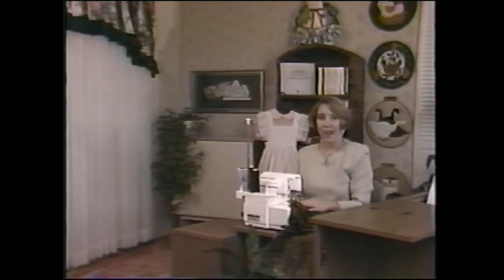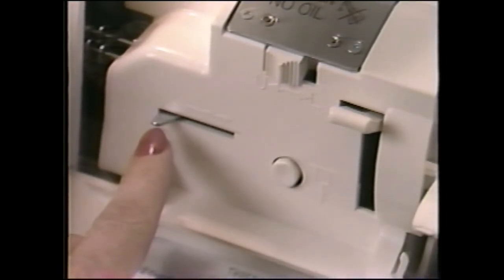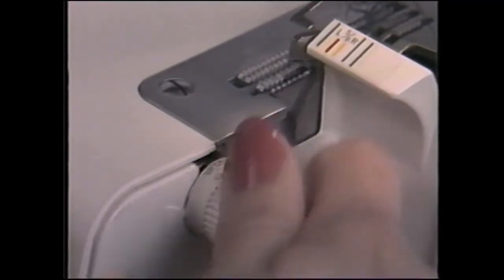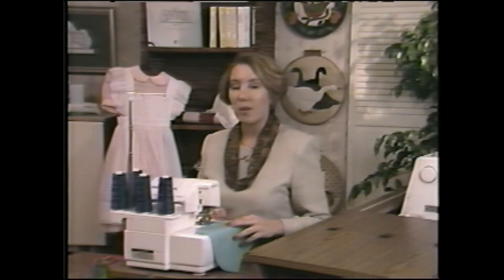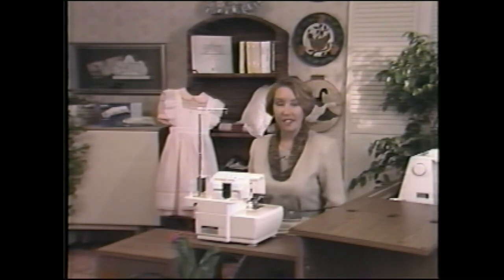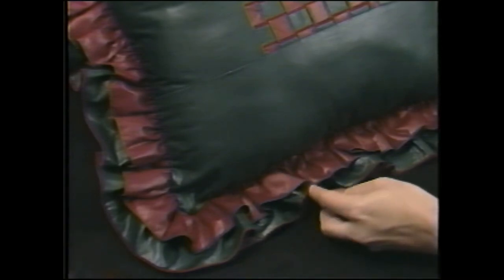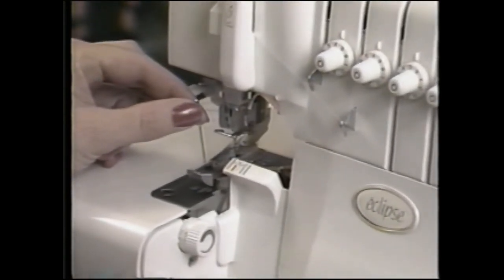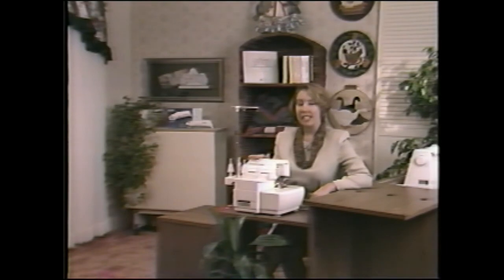Baby Lock Eclipse Serger Overlock Instructional Video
We are currently making tutorials to expand the passion for embroidery.

Recorded from original VHS Video.
This Video is a great opportunity to learn the many features available on these machines. If you have any questions please post them hopefully another viewer will have the answer.

I'm not the author of this video, all the credits of this video go to Baby Lock